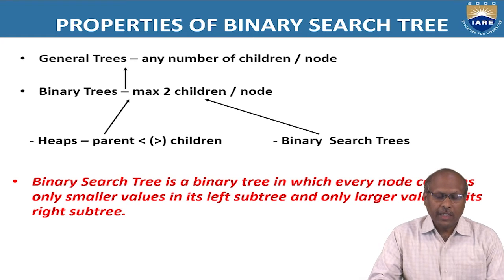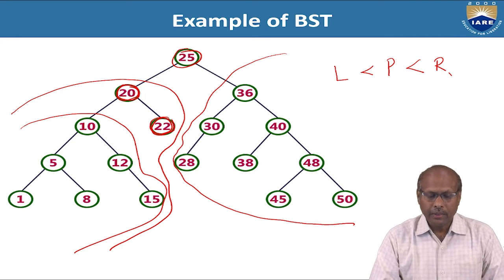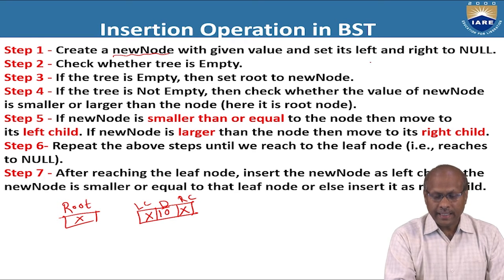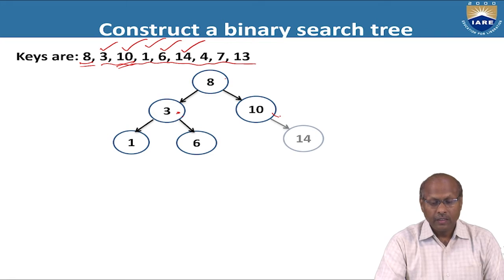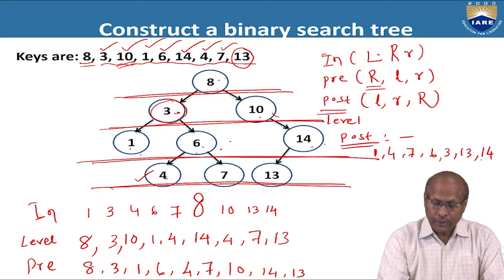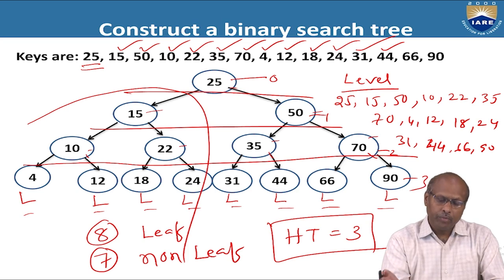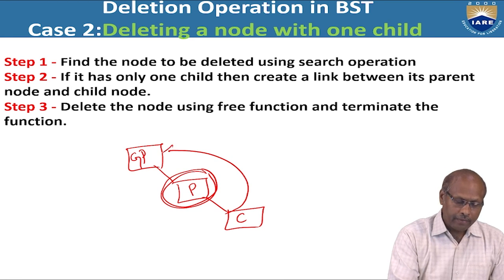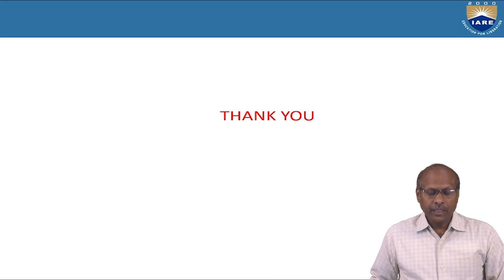Binary Search Trees - Properties and Operations by Mr. E Krishna Rao Patro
Binary Search Trees - Properties and Operations by Mr. E Krishna Rao Patro | Department of CSE | IARE
The integers {1-1000} are stored in a binary search tree (BST). Suppose the search algorithm is implemented on the key 363, one of the following sequences is not a possible sequence of nodes that is examined. It is
i. 2, 252, 401, 398, 330, 344, 397, 363
ii. 924, 220, 911, 244, 898, 258, 362, 363
iii. 925, 202, 911, 240, 912, 345, 245, 363
2, 399, 387, 219, 266, 382, 381, 278, 363

Telangana, India.